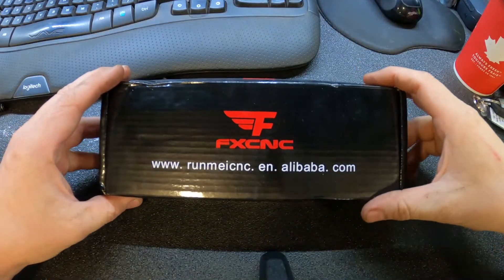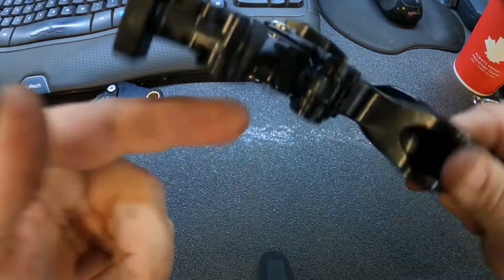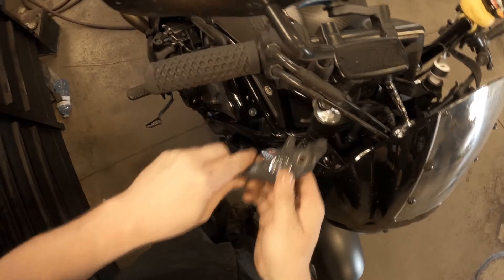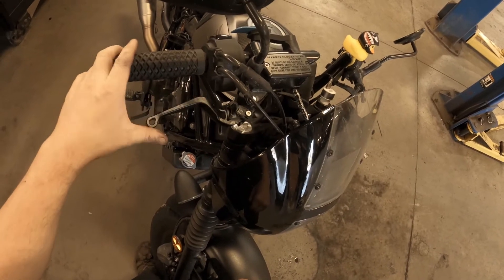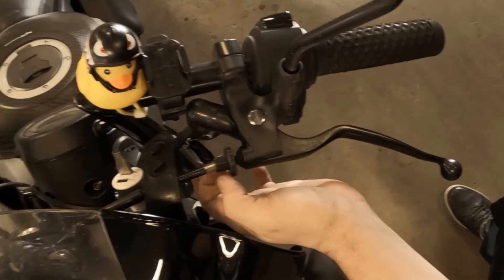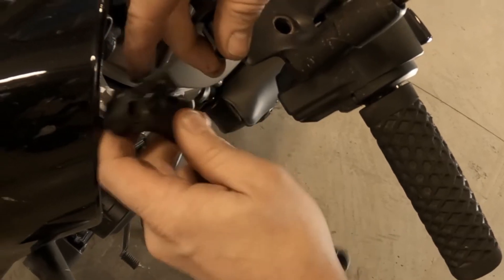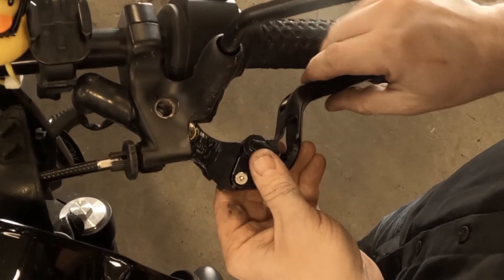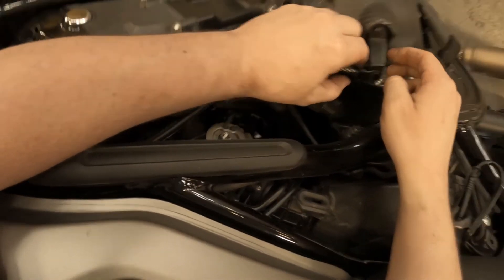Honda Rebel 500 (CMX500) Brake and Clutch Lever Install.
Brake and Clutch (Aftermarket) Adjustable Levers.

Mustang Seat
Biltwell keystones
Quarter Fairing
brackets 1.
brackets 2.
swing arm bag
phone mount

rain gear